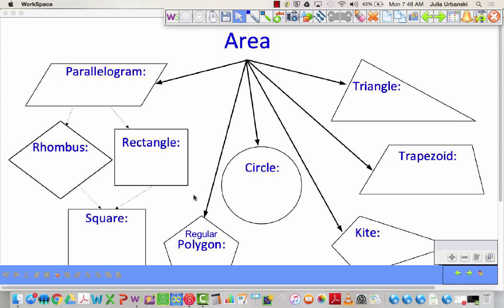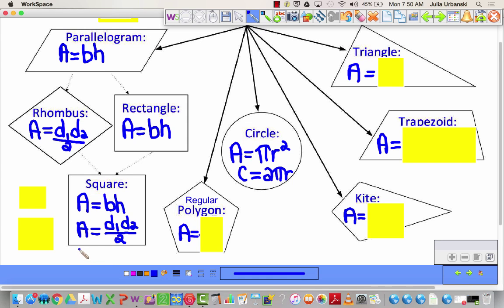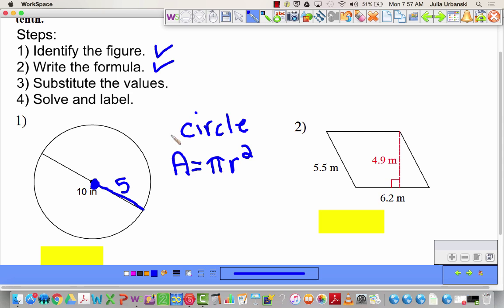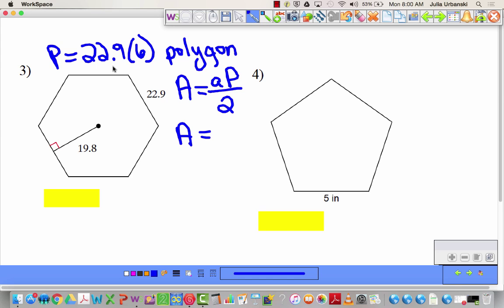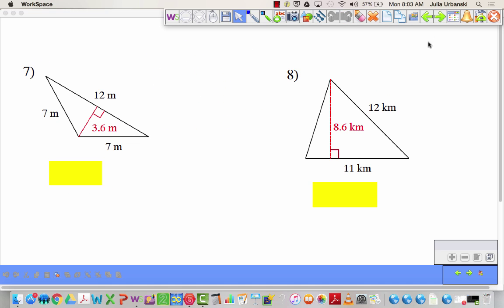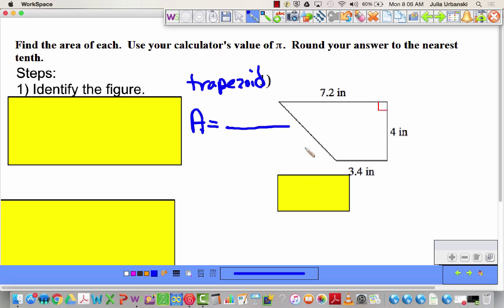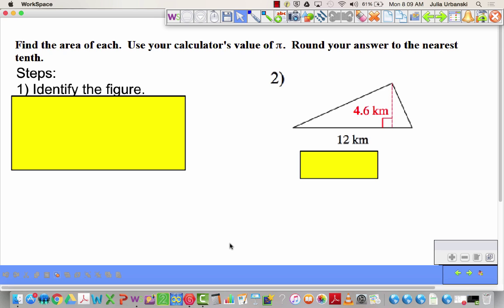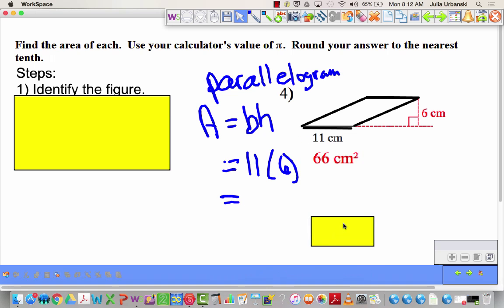M2 Ch 9 Area Review